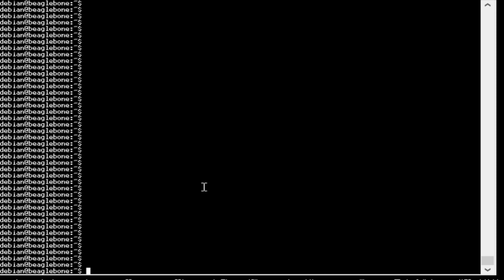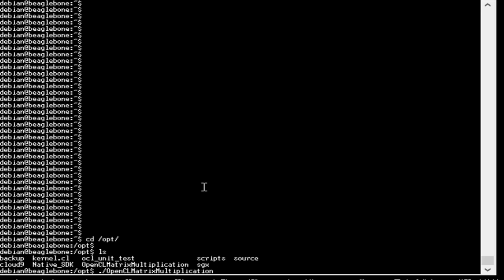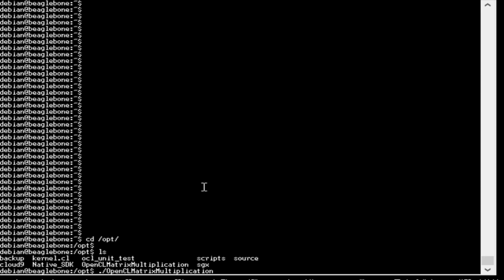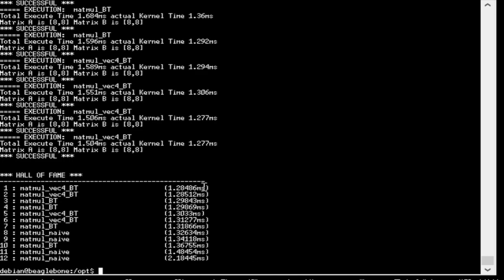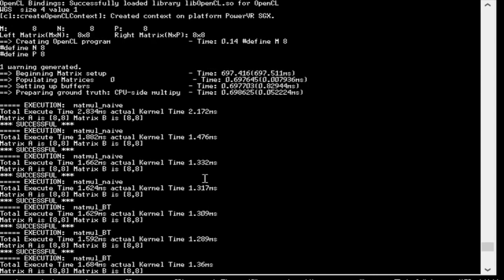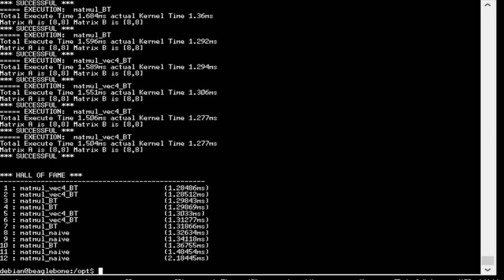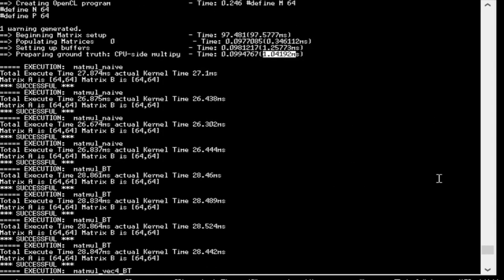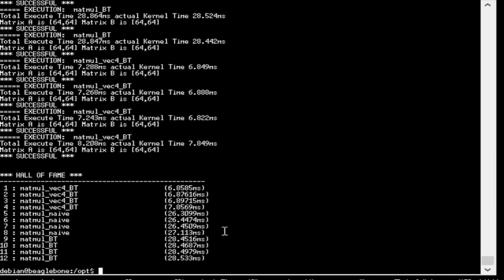Fun with Beagle: Exploring the GPU Videos | Run BeagleBone Black OpenCL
Fun with Beagle: Exploring the GPU Videos include a series of videos illustrating the set-up and use of Open CL on SGX530.

The materials were written by Dr. Iain Hunter, who was at TI when the Sitara SoCs first appeared. Since then he has become a leading independent developer on this platform.

In a very practical way, he takes you through this interesting and quite complex part of the Beagle Bone Black system and enables you to implement Open CL on the GPU and run an application.

The content list of Fun with Beagle videos:
1. Preparation
2. Boot BeagleBone Black
3. Configure SDK
4. Compile SDK
5. Build BeagleBone Black OpenCL Examples
6. Run BeagleBone Black OpenCL
7. Build OpenCL audio
8. Run ALSA OpenCL